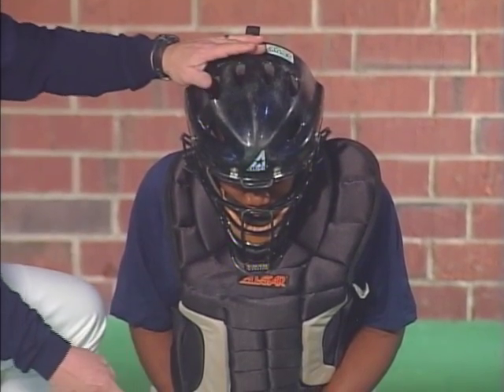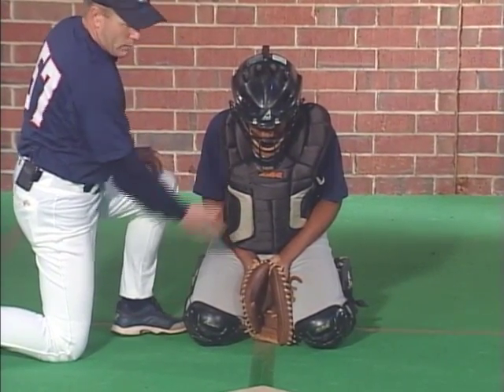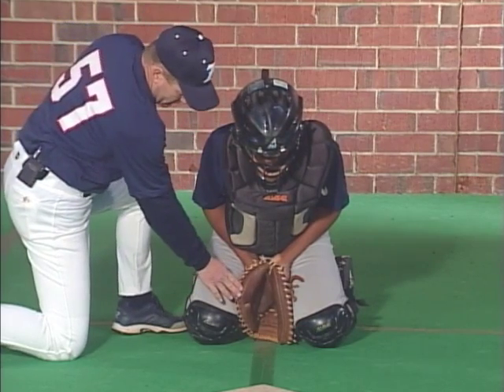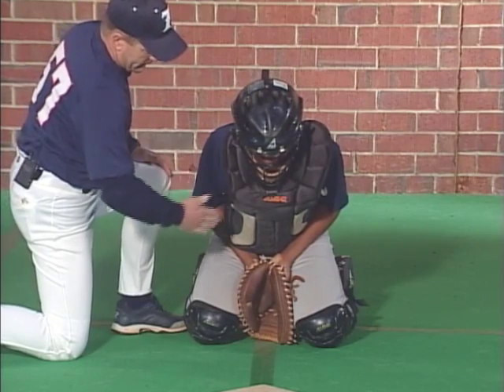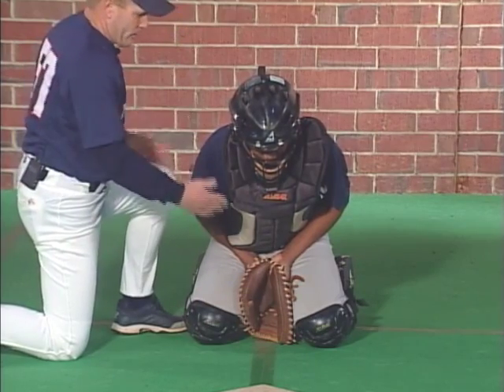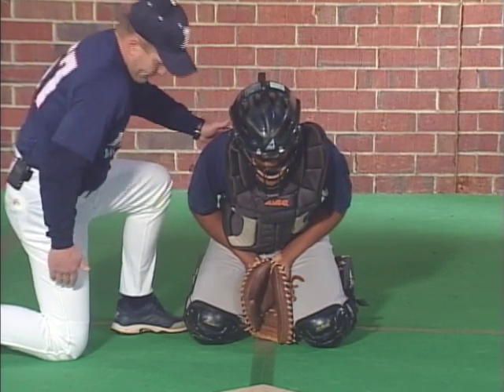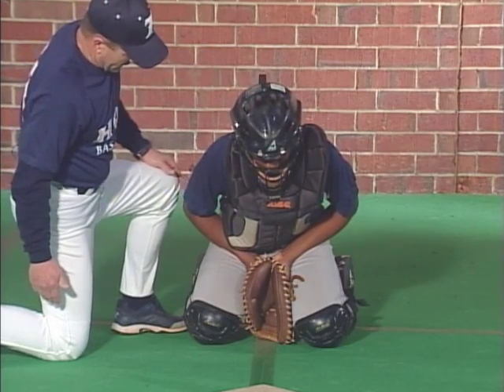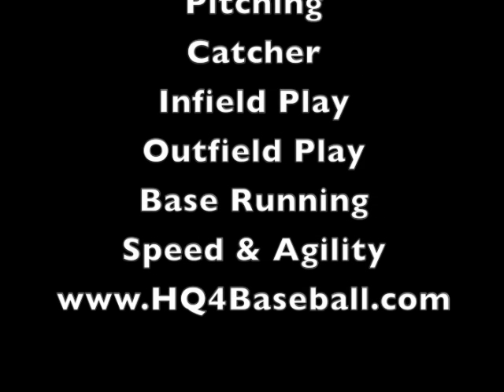HQ4: Preview of Catcher Fundamentals DVD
NOTE: THIS VIDEO IS COPYRIGHTED. DO NOT COPY, SHARE OR RE-UPLOAD. This is a preview of our part of our Classics Series that we are selling for the low, low price of $8.95! The full video runs 48 minutes.

This video teaches you the Fundamentals of the Catcher position. Learn the different Stances for giving signs - with no runners on base and with runners on base. Learn the proper technique for Receiving Pitches, including Subtle Movements and Framing the Pitch. Learn the correct Mechanics for Blocking Balls in the Dirt, and the proper Footwork and Mechanics to make Quick, Accurate Throws. We show you lots of Catcher Receiving Drills, Catcher Blocking Drills, and Catcher Throwing Drills to help players develop the critical skills needed to play the Catcher Position. This video also covers how to make Plays at the Plate, fielding Pop Ups, and Game Management Skills. Help your player become a better catcher with this video!
PLDZ-4